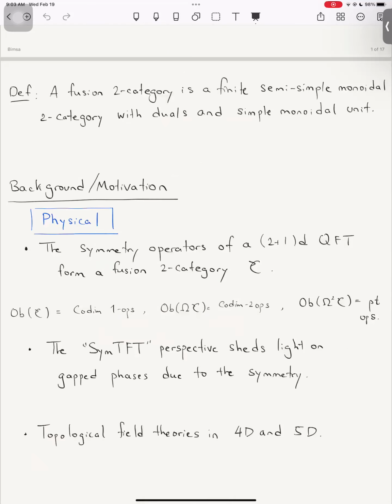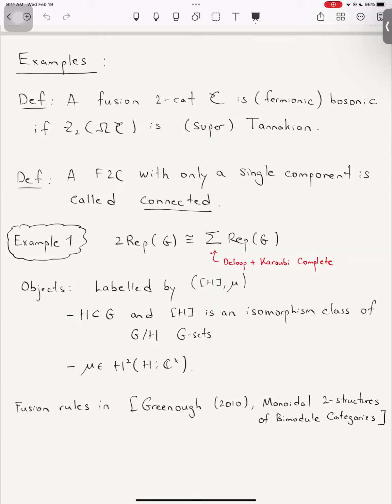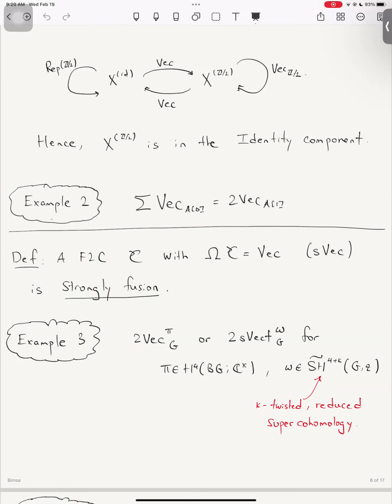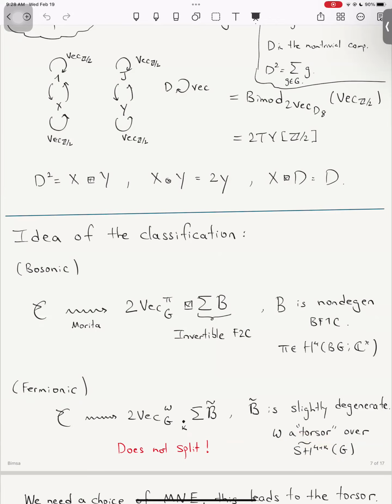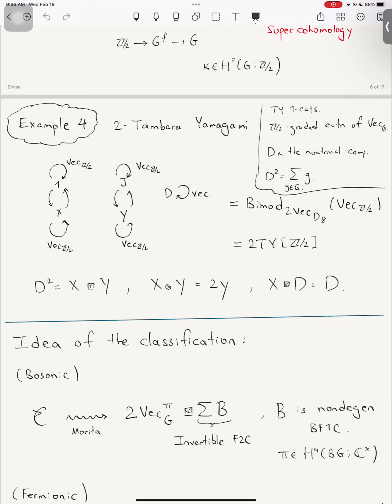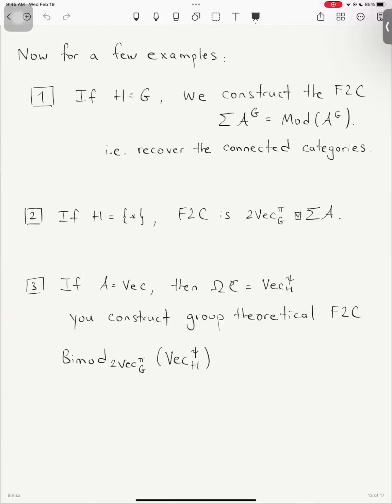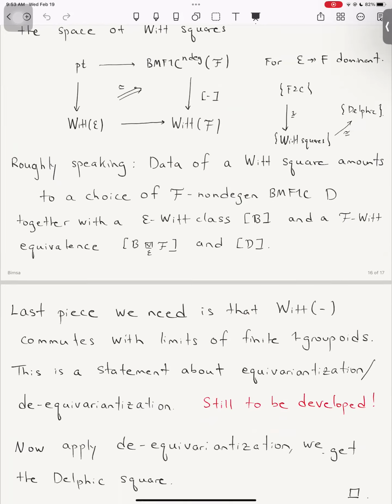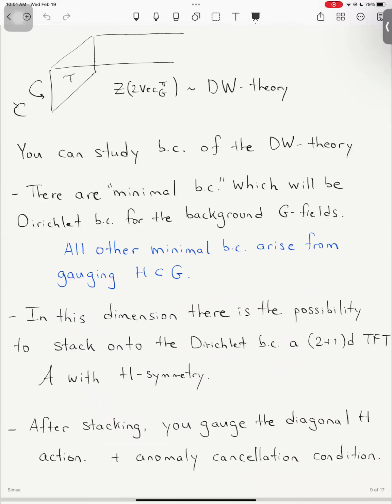Matthew Yu - The Classification of Fusion 2-Categories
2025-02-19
Speaker: Matthew Yu (Oxford University)

Title
The Classification of Fusion 2-Categories

Abstract
Fusion 2-categories are used to describe the fusion of 2-spacetime-dimensional surface operator, and describe the symmetries in (2+1)d quantum field theories. I will explain how to classify fusion 2-categories using braided fusion categories and group cohomological data. This is the crux of the classification, and what makes it homotopy coherent, is an equivalence between the 3-groupoid of (multi)fusion 2-categories up to monoidal equivalences and a certain 3-groupoid of commuting squares of BZ/2-equivariant space. I will present the data of these such commuting squares, and finally touch on a few applications of the classification.

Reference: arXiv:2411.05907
(with Thibault D. Décoppet, Peter Huston, Theo Johnson-Freyd, Dmitri Nikshych, David Penneys, Julia Plavnik, David Reutter)

Speaker Introduction
Matthew Yu is a postdoc at the mathematical institute at the University of Oxford. Before that, he earned his PhD at the University of Waterloo, while working at the Perimeter Institute for theoretical physics. He focuses on studying mathematical aspects of quantum field and string theory, bringing in ideas of homotopy theory and higher (fusion) categories.